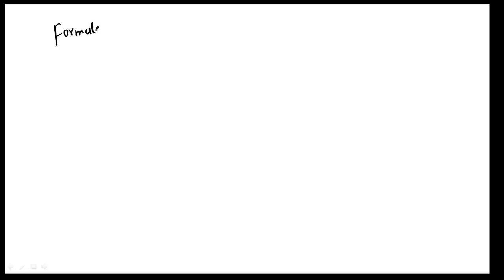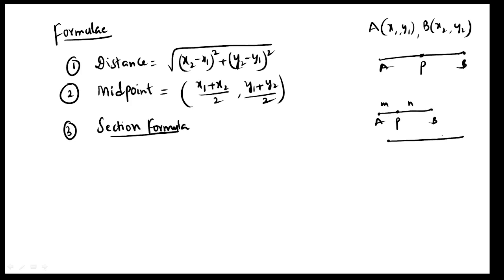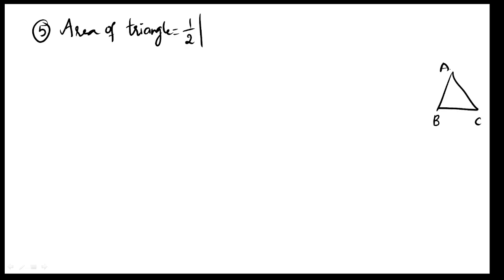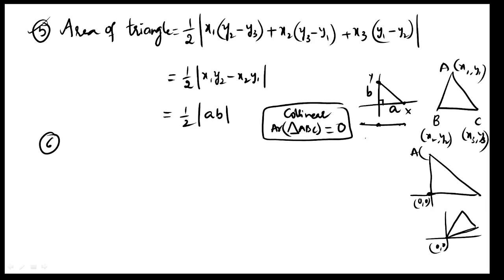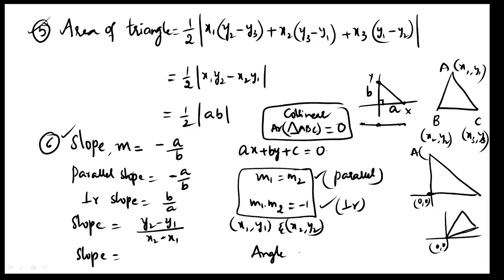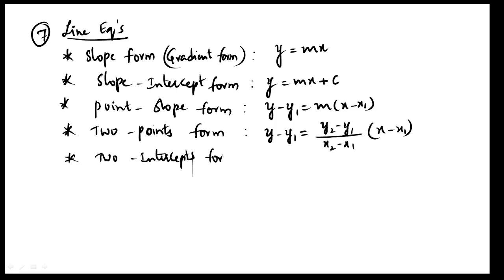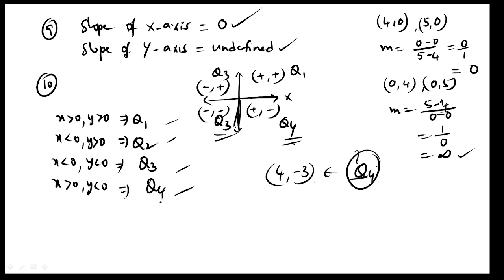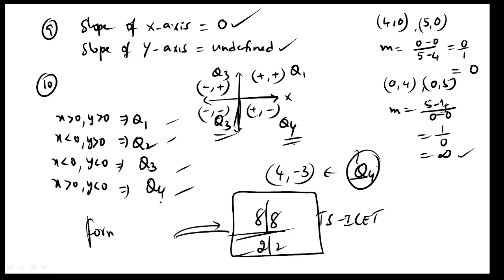AP & TS ICET 2023 // COORDINATE GEOMETRY IMPORTANT FORMULAE // MATHEMATICAL ABIILITY // ANWAR SIR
DEAR ASPIRANTS

ADDRESS :-

KADAPA.
ANDHRA PRADESH